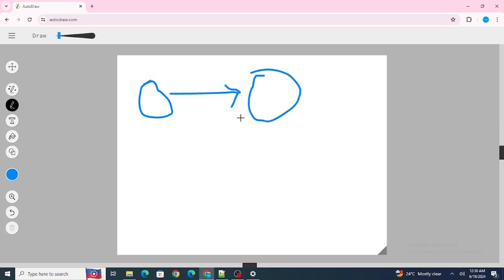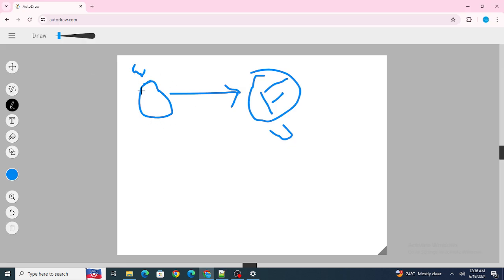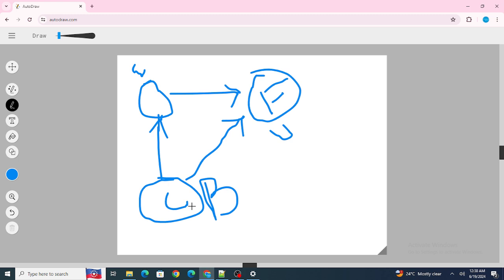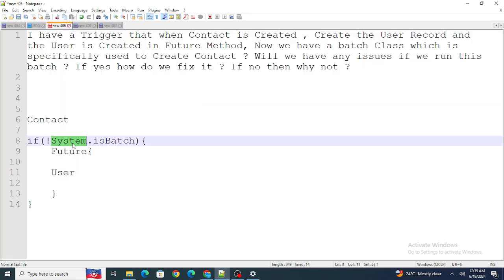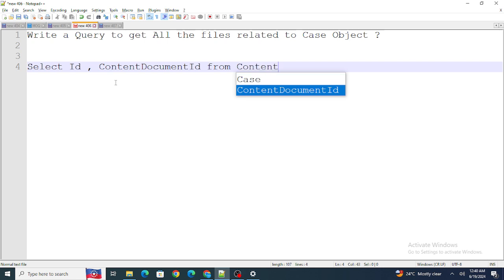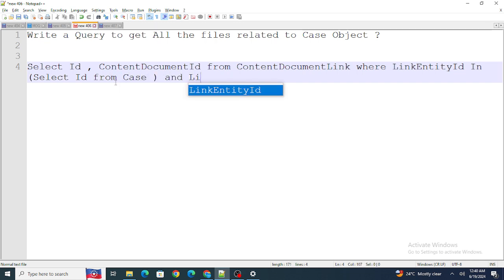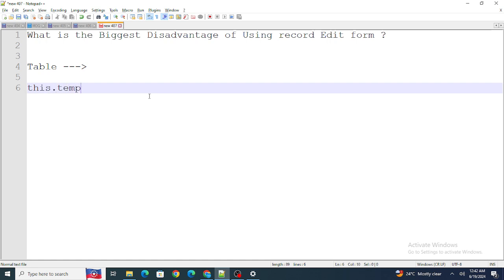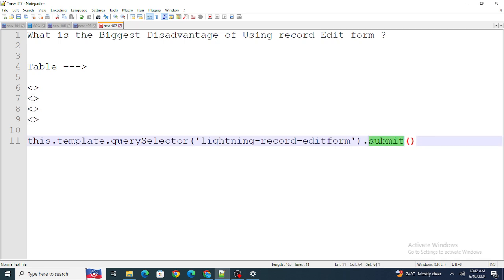salesforce Interview questions and answers | Part 46